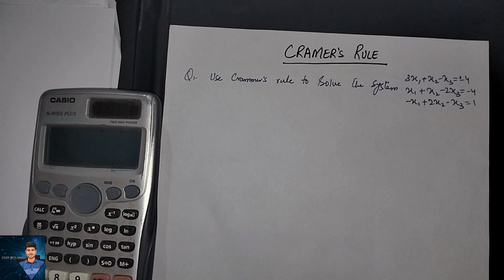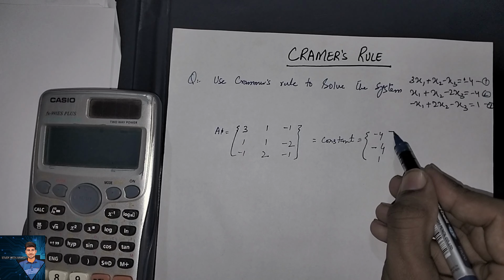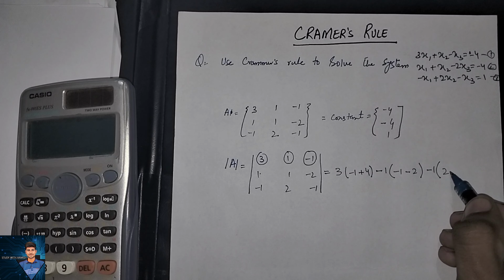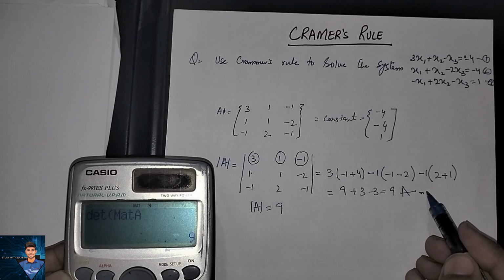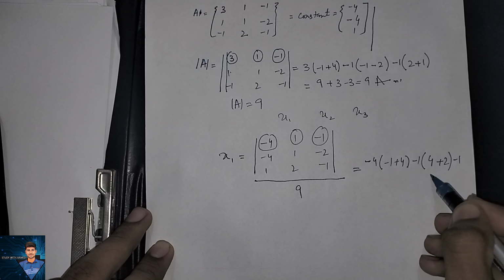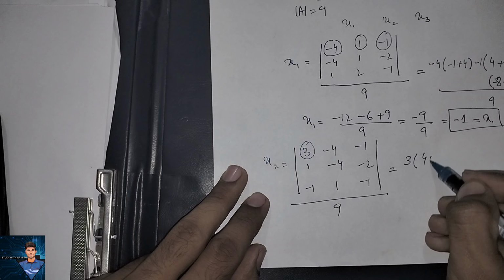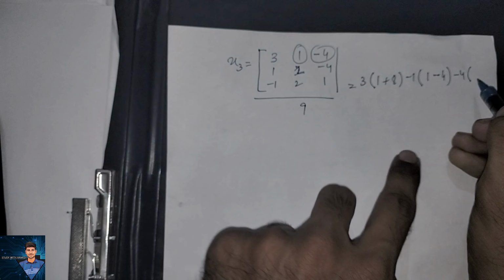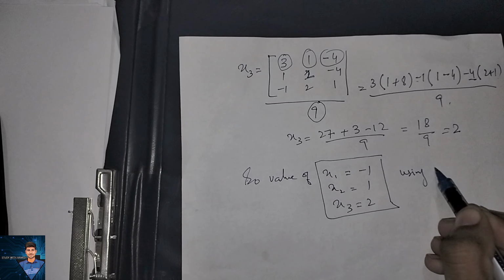Master Cramer's Rule in Minutes! | Cramer's Rule of Matrix | cramers rule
Here we will learn how to solve linear equation by cramers rules
Cramer's Rule of Matrix | cramers rule |
reveled Cramer's rule